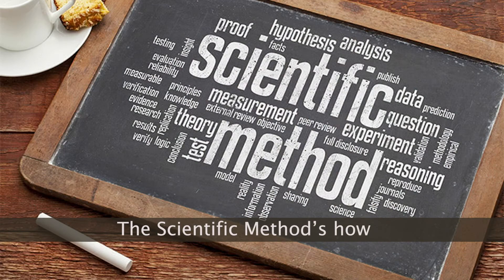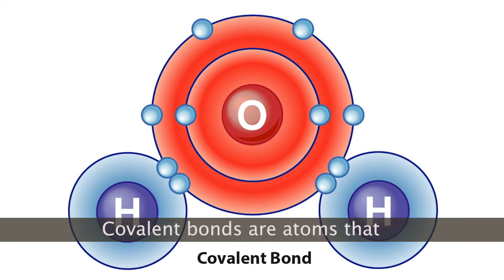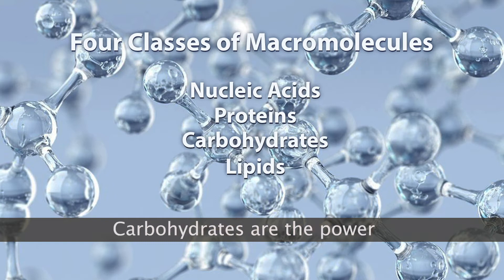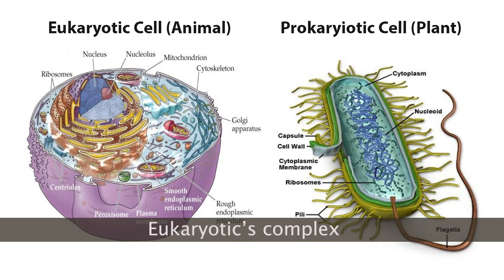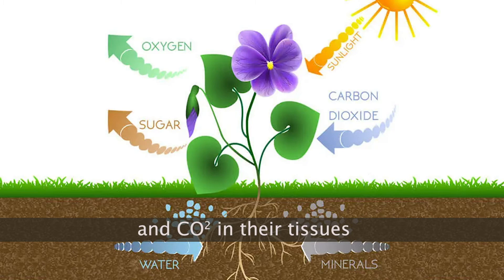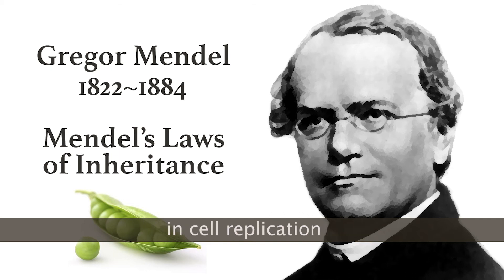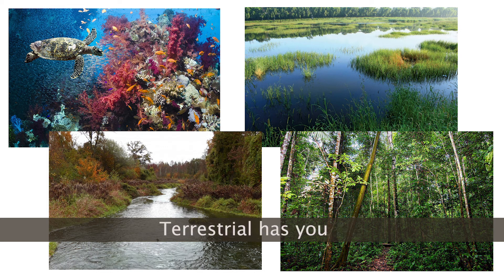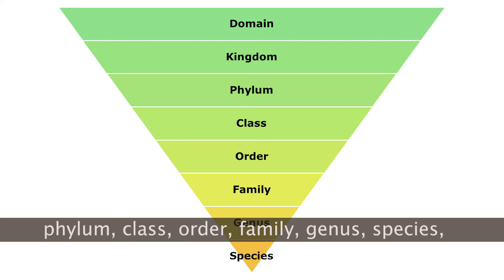The Biology Song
Hello Community!!! Welcome to Cenapsis. You are currently watching The Biology song.

Bored with the same old educational videos? Do you have kids and looking for some educational and entertaining videos? Then, check out these fun music videos that you and your kids will surely love!

Going through the basics of high school Biology in a simple song. I originally thought that an eight- to ten-minute review of biology would be helpful to students for test prep, but decided to create a song with over a dozen tips instead. I still remember ways I memorized information for tests in high school decades later. Anyways, I hope you like it!

Composed and produced by Dennis L. Nowicki

This educational media is designed to help you and your children learn about school subjects such as math, science, history, geography, and other topics. You'll also find songs that are ideal for ESL and elementary school! In addition, we have a large library of educational music videos for homeschoolers of all ages. We make music videos that serve as teaching aids and help your children and students learn while having fun.

Cenapsis

Lyrics

Biology studies living things and how they interact
Aristotle was the first biologist, in fact

The Scientific Method’s how we get new information
Observe, question, hypothesis, predict, test, iteration

The atom is the basic unit of things, relatively
Positive protons, neutrons, electrons charged negatively

Covalent bonds are atoms that share electrons, like H2O
Ionic bonds, like salt are an oppositely-charged duo

Nucleic acids store info
Protein’s a regulator
Carbohydrates are the power
Lipids save protein for later

Cells, the foundation of all life are filled with cytoplasm
Ribosomes, Vacuole, and a nucleus, it has ‘em

These are organelles inside the membrane that it’s got
Eukaryotic’s complex while prokaryotic’s not

Photosynthesis is when plants make glucose and oxygen we use
They process sunlight, water, and CO2 in their tissues

When cells divide into daughter pairs, the process is mitosis
With sexual reproduction cells, that process is meiosis

Mendel’s Laws include Dominance, also Segregation,
And Independent Assortment- in cell replication

Whittaker proposed five kingdoms in a chart of features
The five are monera, protista, fungi, plants, and creatures

Ecosystems, there are four
Marine, aquatic, too
Oh, there’s also estuarine
Terrestrial has you

The hierarchy of taxonomic ranks
Life, domain, and kingdom,
phylum, class, order, family, genus, species,
We’re done